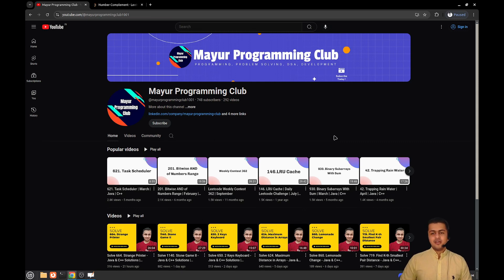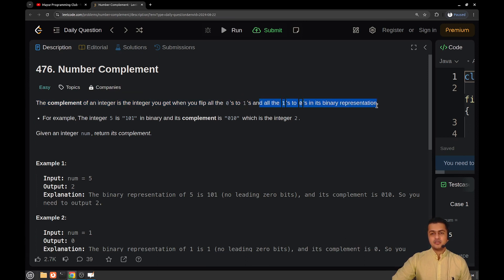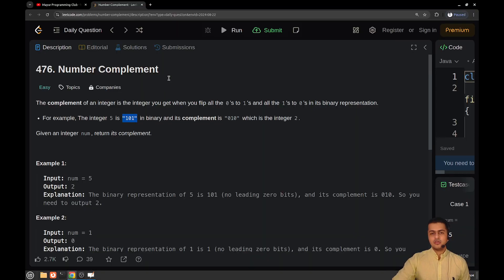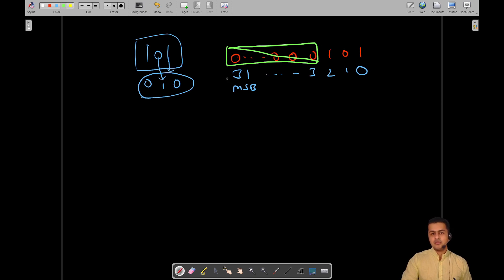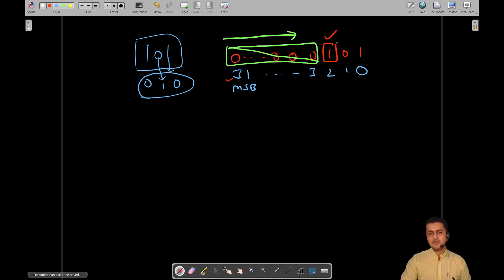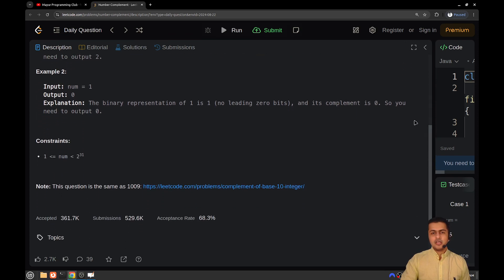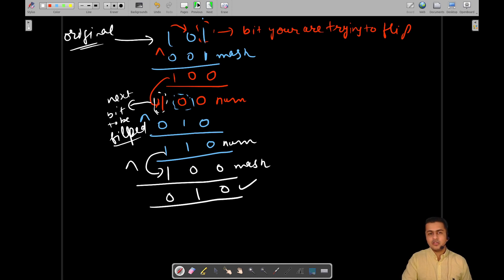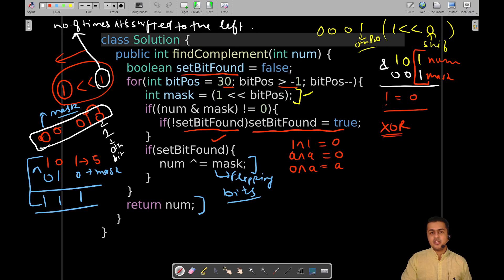Solve 476. Number Complement - Java & C++ Solutions | August Challenge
🚀 Join our Daily LeetCode Challenge for August!

🔗 Problem & Solutions:
- LeetCode 476 - Number Complement: Dive deep into our comprehensive solutions in Java and C++.

🛠️ Techniques and 🗂️📊🧩 Data Structures Used:
- Bit Manipulation: Master this technique to solve problems faster. [Learn More]